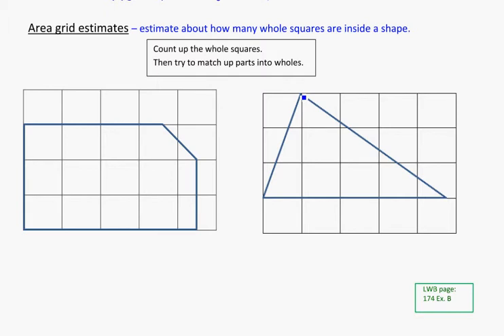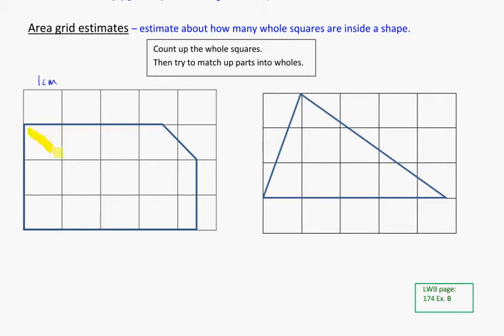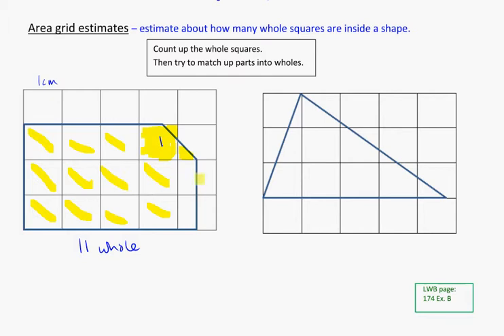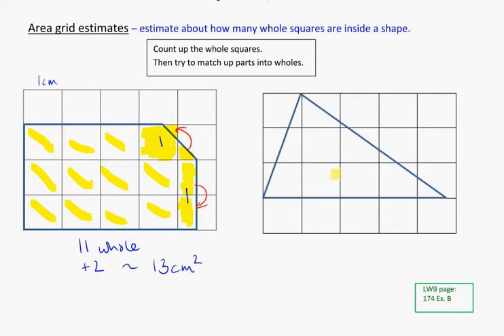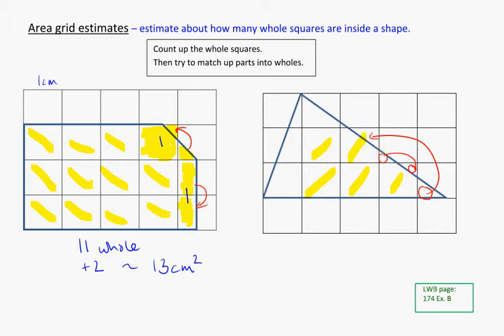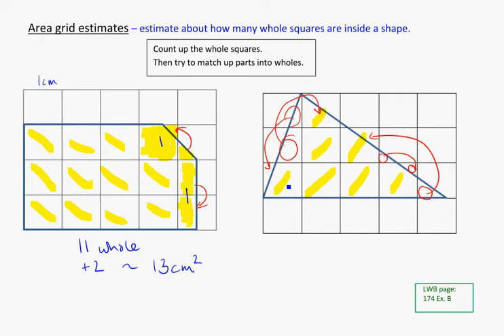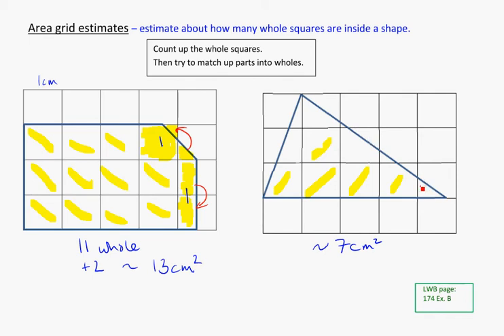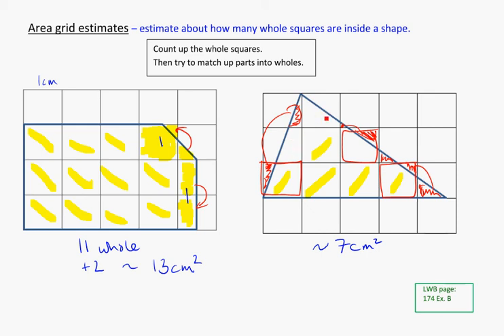yr 9 grid area estimates